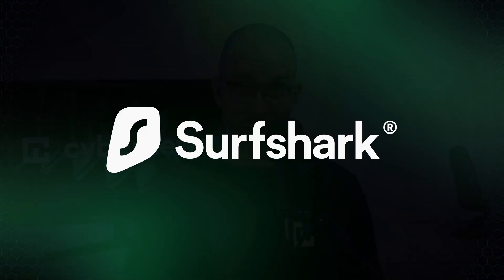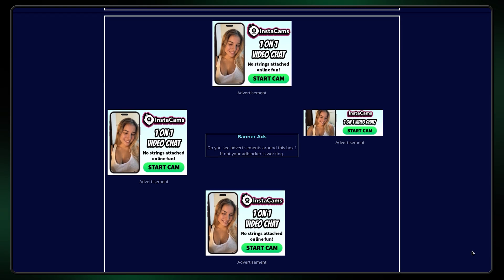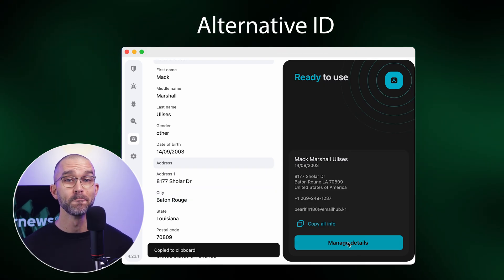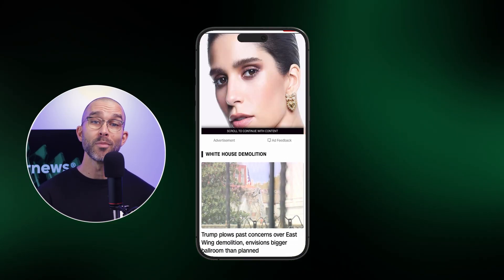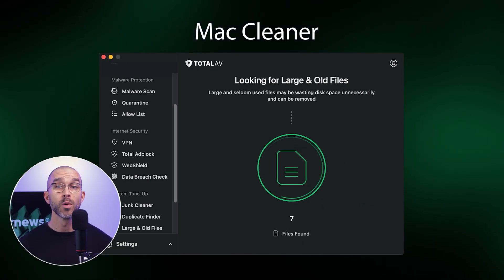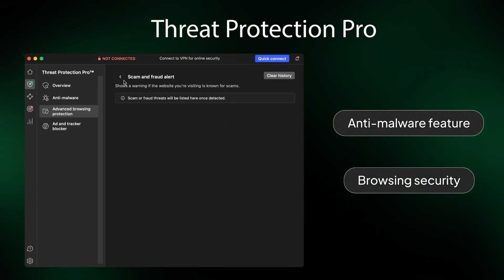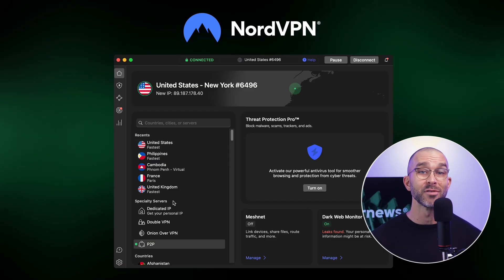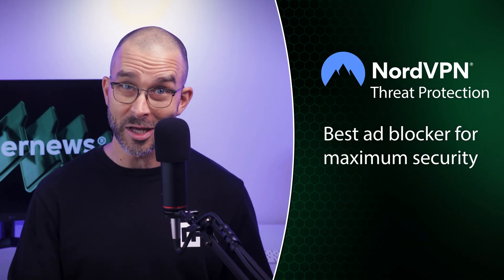Top Ad Blockers for a cleaner Safari experience? | My top 3 ad blockers!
✨ Get the best ad blocker for Safari here: ✨

Today I'll show you our top 3 ad blocker for Safari picks that are perfectly tailored for the Safari browser, with testing included!

00:00 Intro
00:23 Surfshark CleanWeb Safari ad blocker
01:02 CleanWeb testing results
01:21 Additional Surfshark features
02:05 Is Surfshark CleanWeb worth the price?
02:36 Total Adblock on Safari
03:05 Testing Total Adblock
03:10 Additional features
03:44 Total Adblock pricing
03:54 NordVPN Threat Protection PRO
04:49 Testing Threat Protection on Safari
04:56 Additional NordVPN features
05:26 Pricing & plans explained
06:07 So, what is the best Ad blocker for Safari?